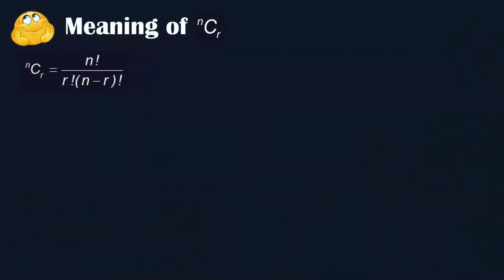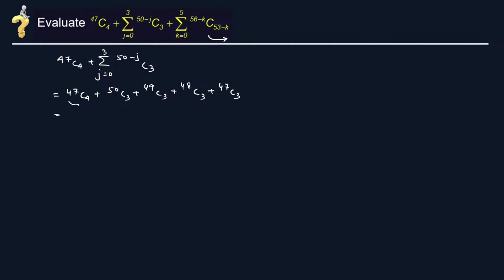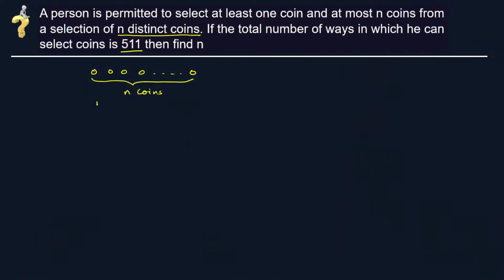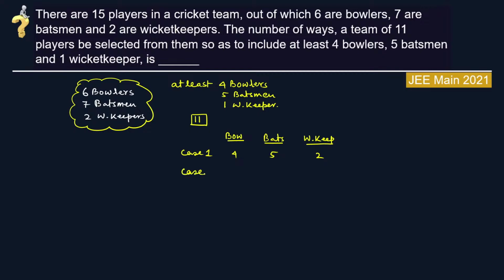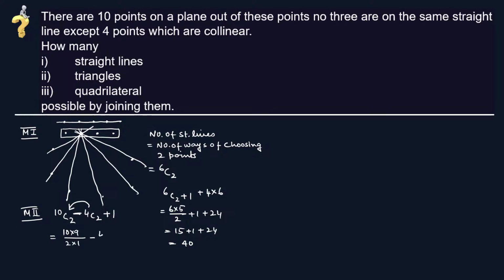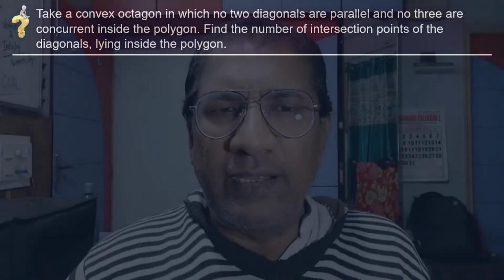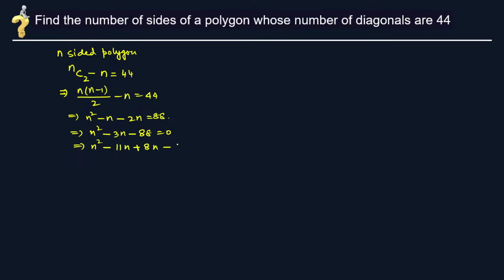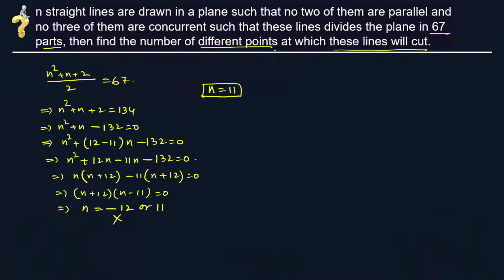Unlock the Secrets of Combinatorics: Mastering Combinations for IIT Main & IIT Advanced Success!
Combinatorics
Topic: Permutation & Combination
Class: 04
👉Sub-Topic Covered
      ✅ Mathematical Notation of Combination
      ✅ Properties of Combination
      ✅ Geometric Problems of P and C

🚀 Unlock the secrets of combinatorics and elevate your IIT exam preparation to new heights! In this exciting video, we dive into the world of combinations, arming you with expert strategies, tips, and tricks that are essential for acing both IIT Main and IIT Advanced! Whether you're a beginner or looking to sharpen your skills, we break down complex concepts into easy-to-understand segments tailored for aspiring engineers. Don’t miss the insights that can transform your approach and boost your confidence!

Combinatorics (Session 3)
Unraveling the Mysteries of P & C : From Palindrome Numbers to Word Ranks and Circular Permutation